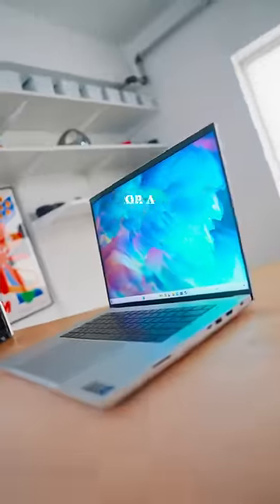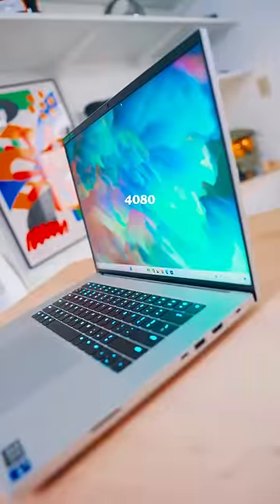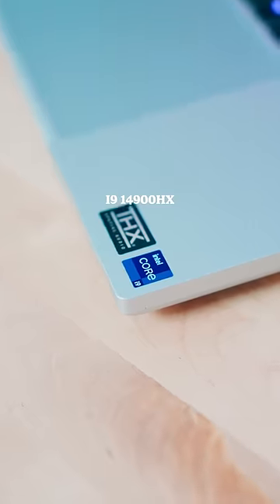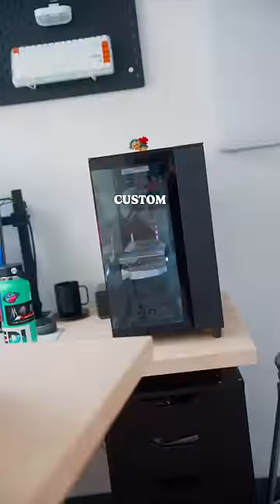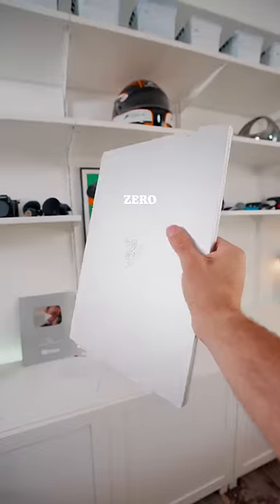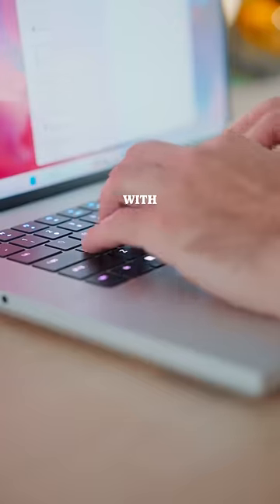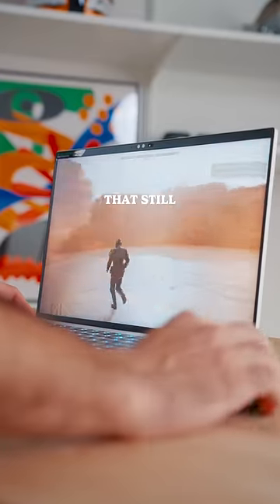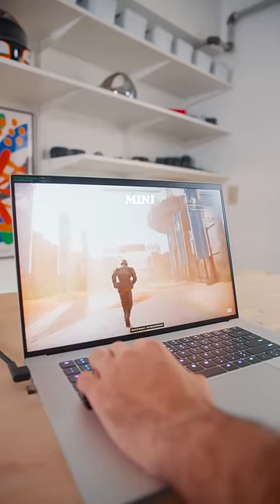This gaming laptop is crazy 🤯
solo.to/rillo